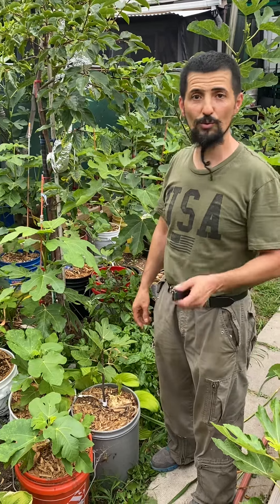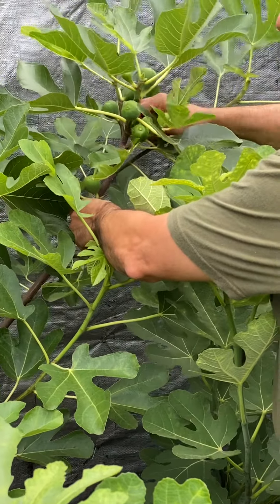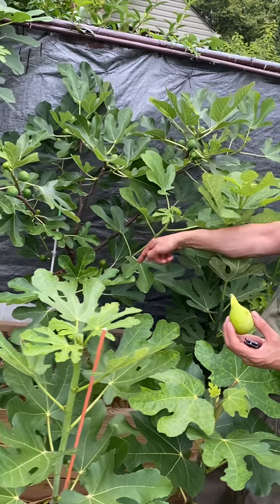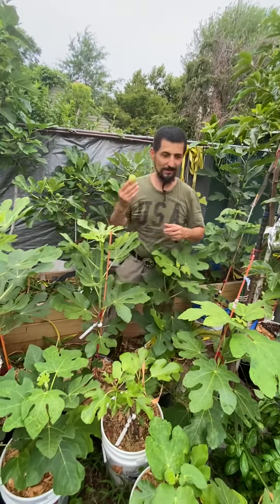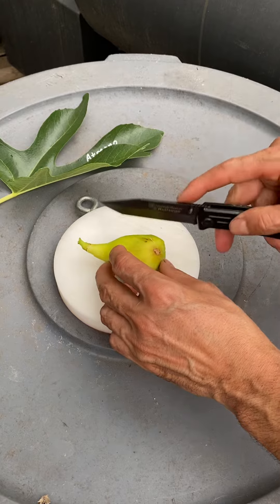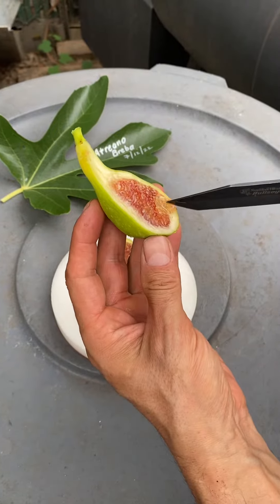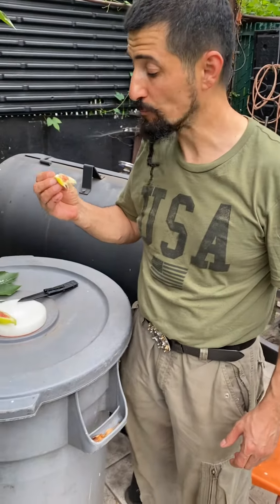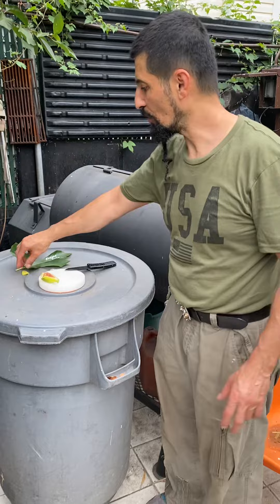Atreano Breba Fig Review